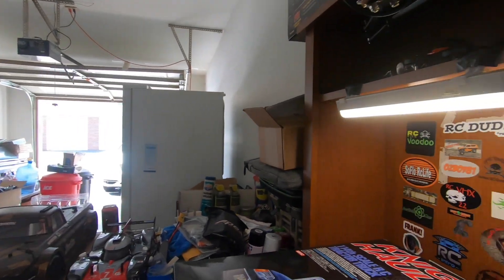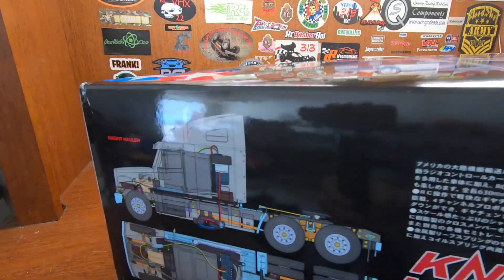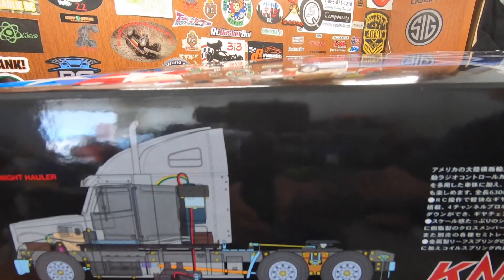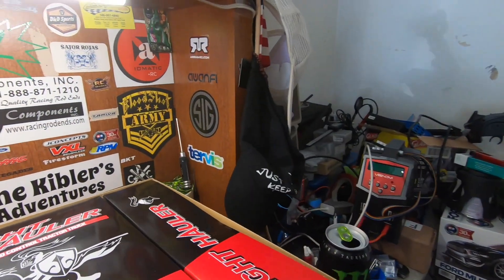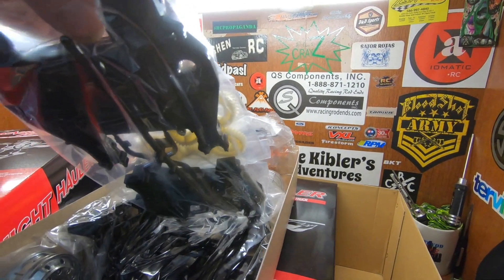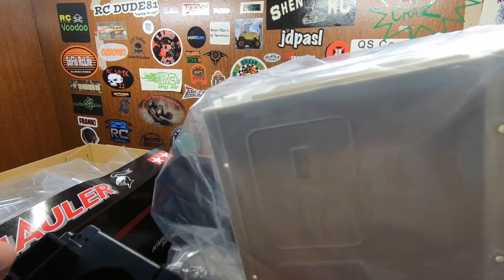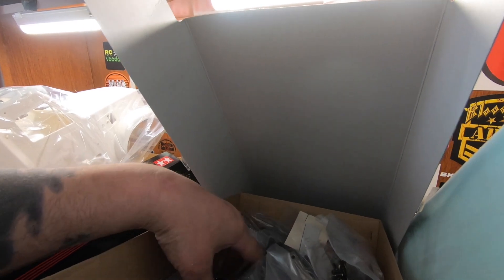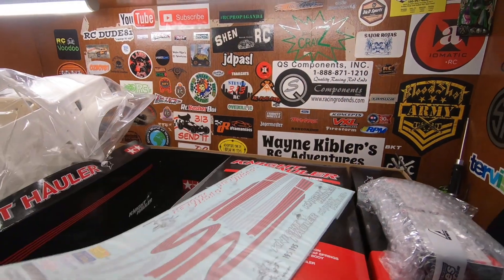Tamiya Knight Hauler Unboxing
This will be the Tamiya Build-off #12